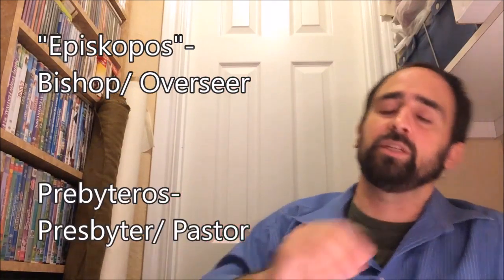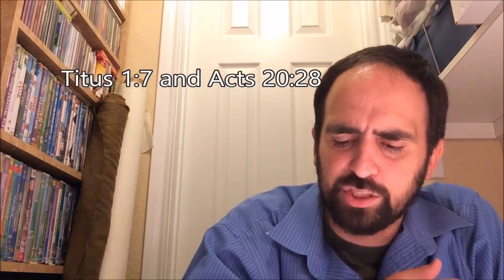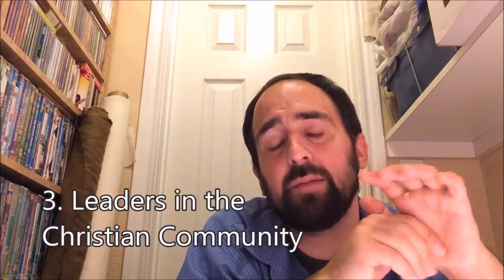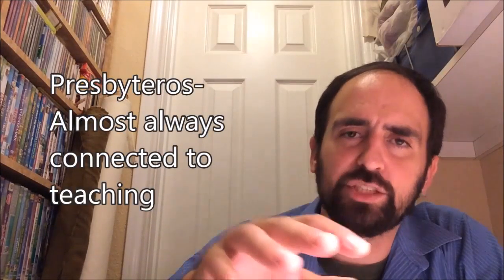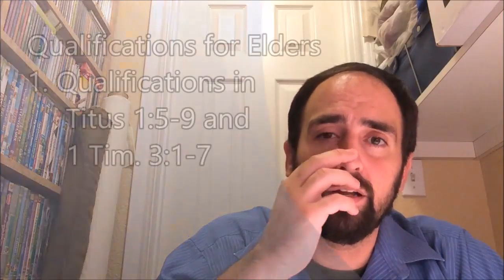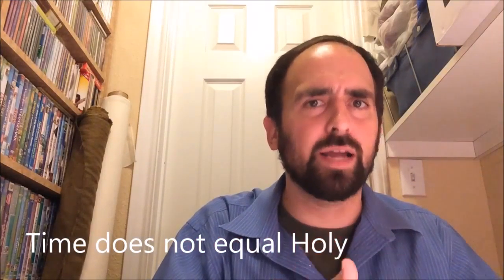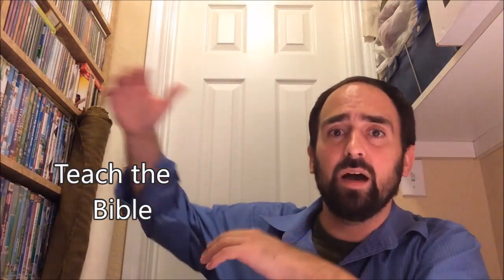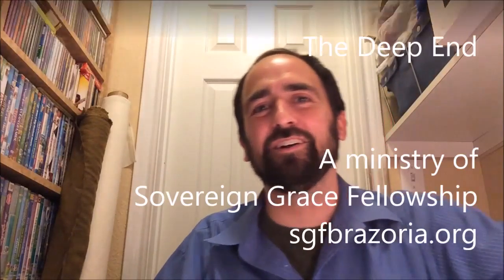Word Study: What Are Elders?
John discusses what the words for "elders" means in the Bible.